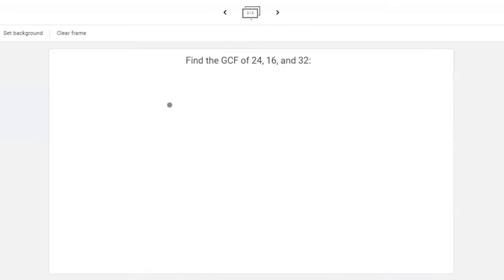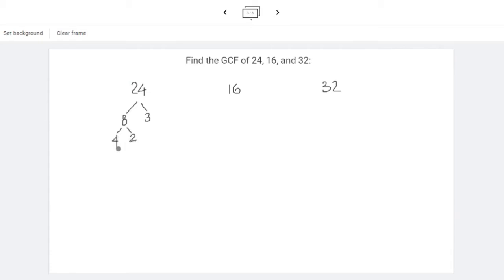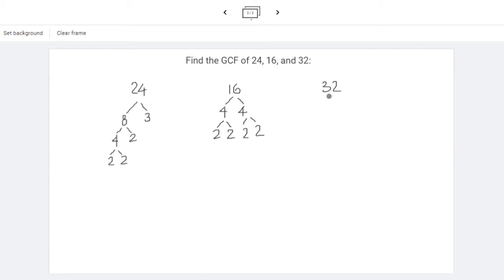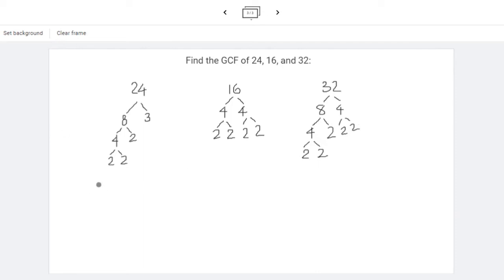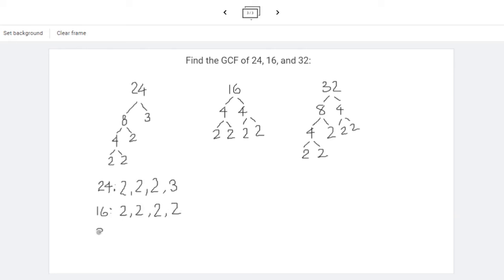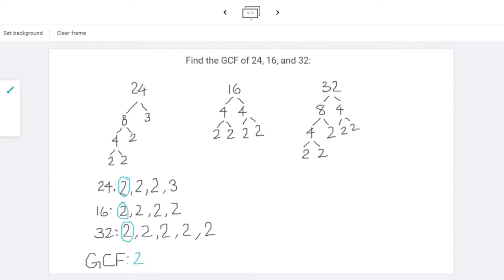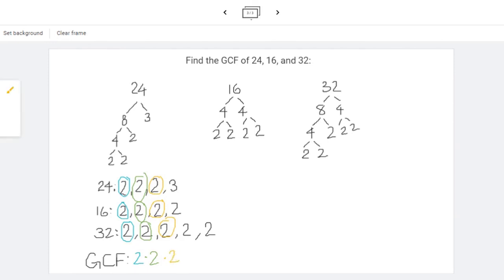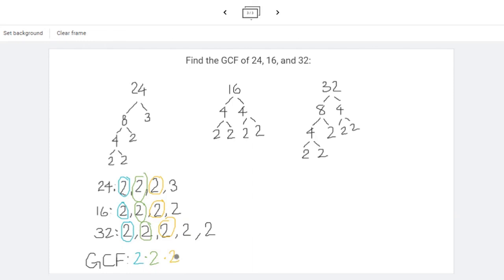GCF Lesson Part 2 | Easy method to find the Greatest Common Factor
Hey, guys! If you're looking for a quick review or a lesson on how to find the greatest common factor, then you're in the right place. I really hope this is helpful!